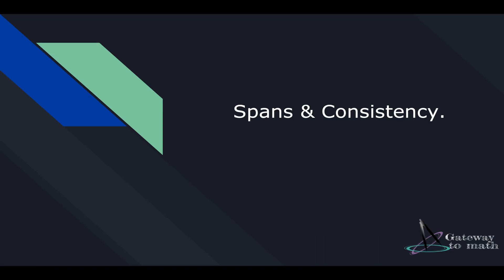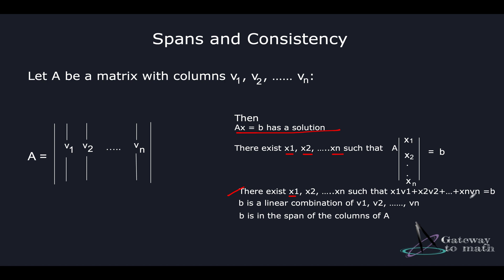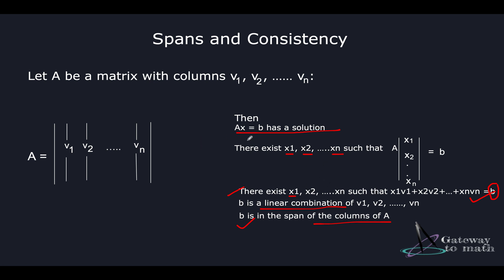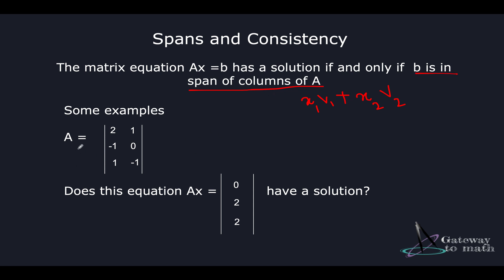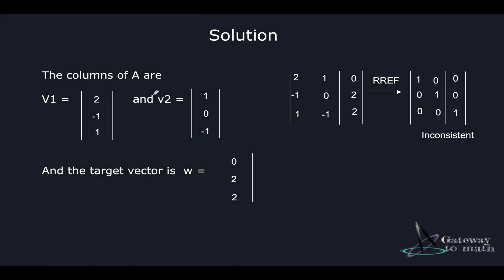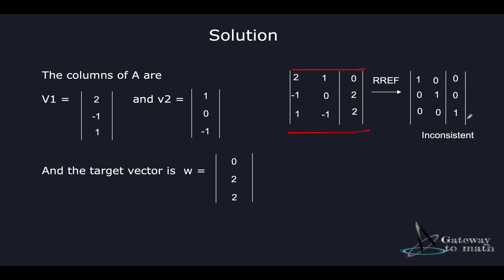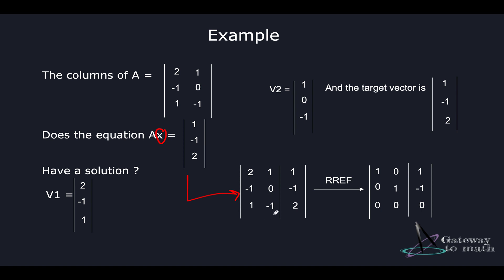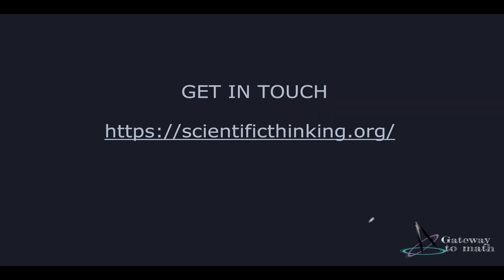Spans & Consistency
In this session, we will be continuing our discussion on Spans and Consistency